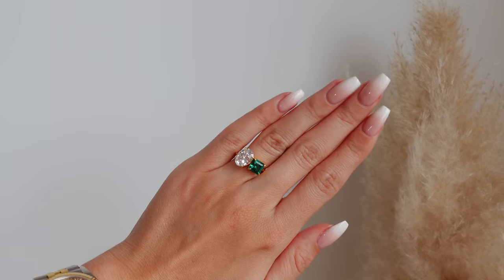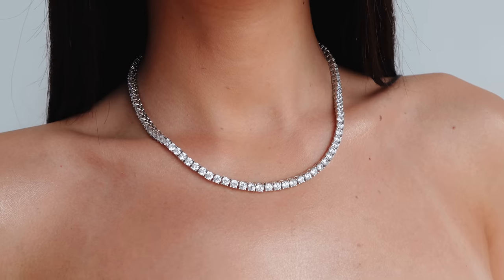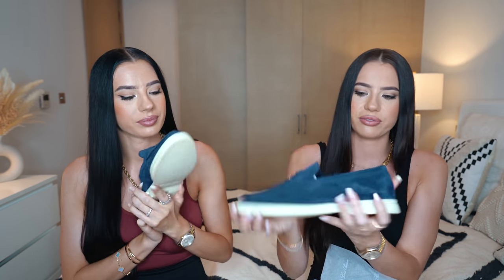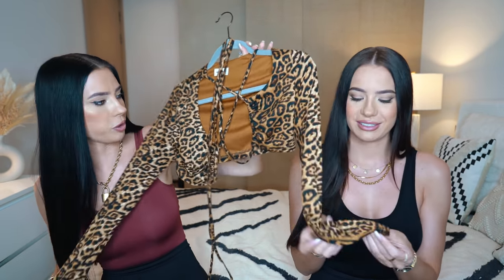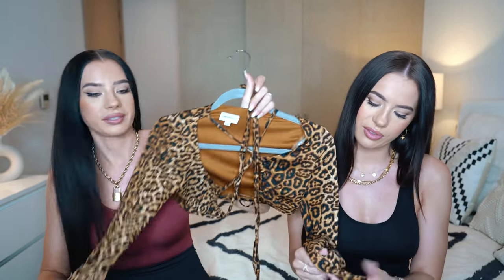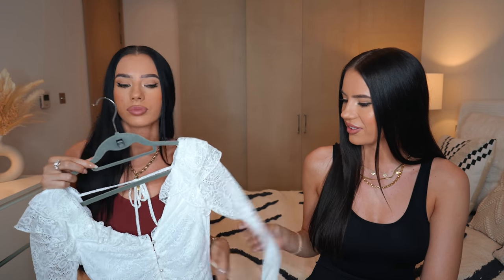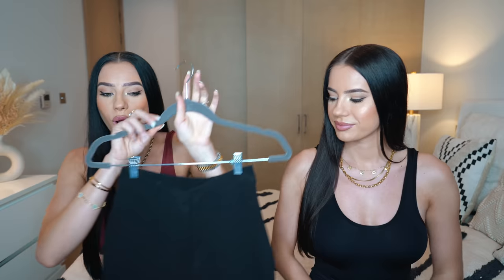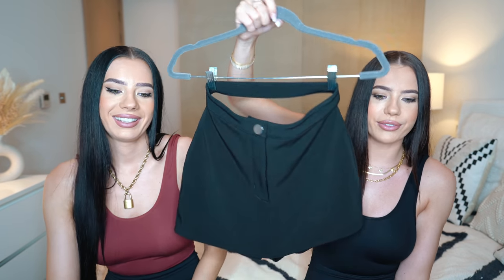NEW IN OUR WARDROBE - POSTER GIRL, REVOLVE , LORO PIANA AND MORE!!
Our Jewelry links:
rings

*ITALO INFORMATION*

100% safe & secure checkout

The Badura Twins

Klaudia Badura

Laura Badura